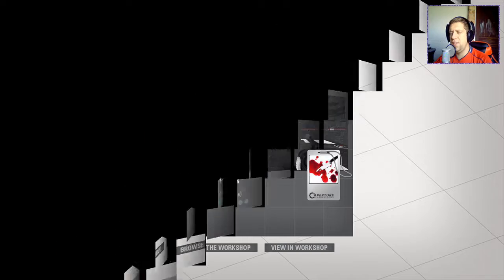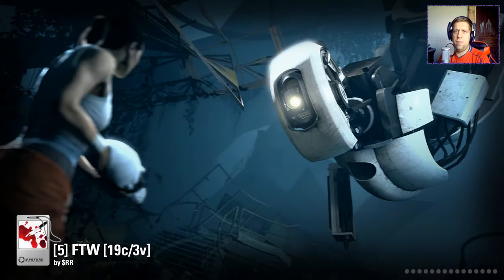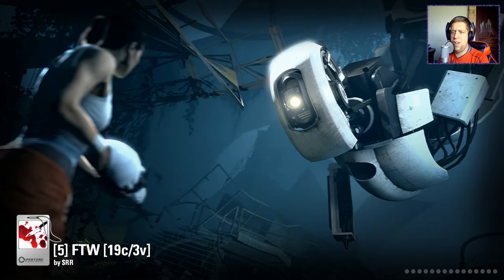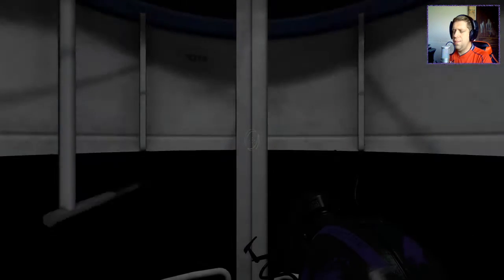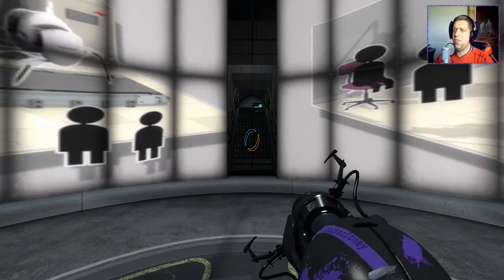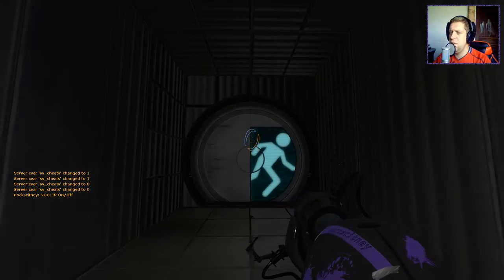[Portal 2] "[5] FTW [19c/3v]" by $RR